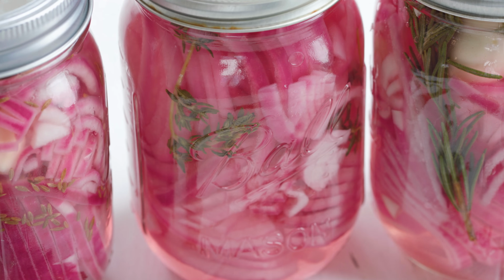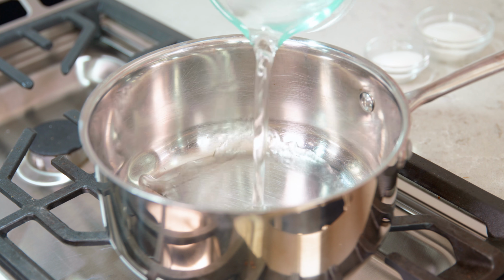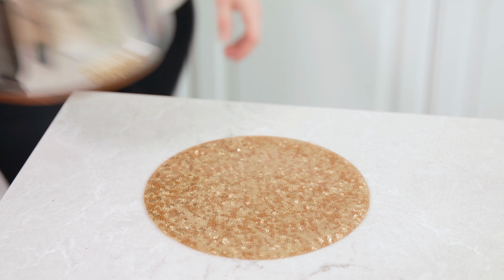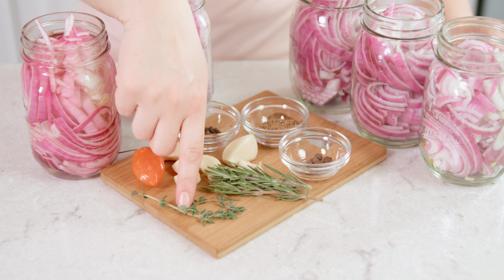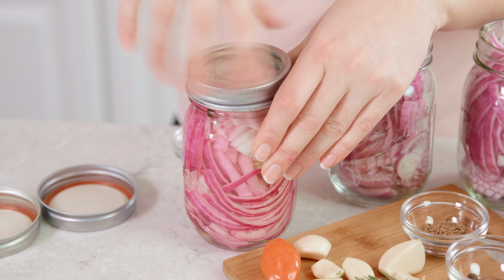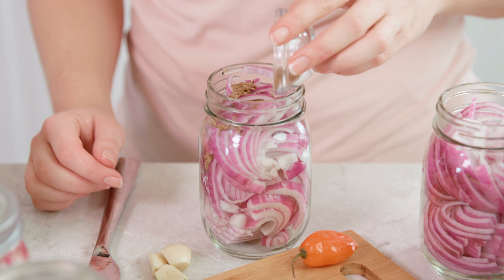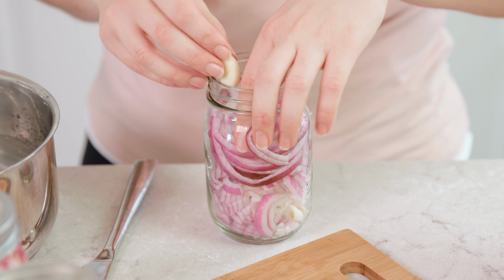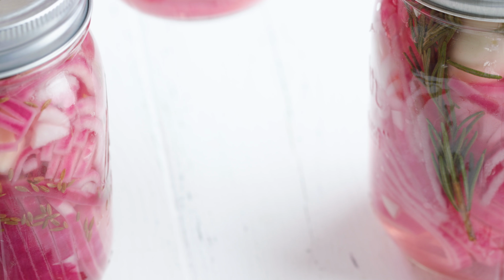How to Make Pickled Red Onions | The Stay At Home Chef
Learn how to make Pickled Red Onions and customize the pickling juice several different ways. Pickled Red Onions add a punch of flavor to any dish!

✅Ingredients

PICKLED RED ONIONS:
• 1 red onion
• 1½ cups white vinegar
• 2 tablespoons sugar
• 1 tablespoon salt

OPTIONAL FLAVORINGS (Pick one or mix and match):
• 1/2 teaspoon whole black peppercorns
• 1 teaspoon whole allspice berries
• 2 sprigs fresh rosemary
• 2 sprigs fresh thyme
• 1 small hot red pepper
• 3 whole peeled garlic
• 1 teaspoons whole cumin seeds

✅Instructions

00:02:01 - Black peppercorn pickled red onions variation
00:02:15 - Thyme pickled red onions variation
00:02:37 - Cumin garlic habanero pickled red onions variation
00:03:04 - Rosemary garlic pickled red onion variation
00:03:30 - Allspice pickled red onion variation

1️⃣ 00:01:03 - Peel and slice red onion into thin slices. Place into a pint sized mason jar, or other glass, plastic, or ceramic container with a sealable lid.

2️⃣ 00:00:34 - In a small saucepan stir together vinegar, sugar, and salt. Add in 1 or more additional optional flavorings as desired. Bring to a boil, then remove from heat.

3️⃣ 00:01:19 - Pour mixture over onions in jar until full. Place the lid on and let cool to room temperature.

4️⃣ 00:01:29 - Place the lid on to seal and refrigerate.

FACEBOOK: The Stay At Home Chef
PINTEREST: The Stay At Home Chef